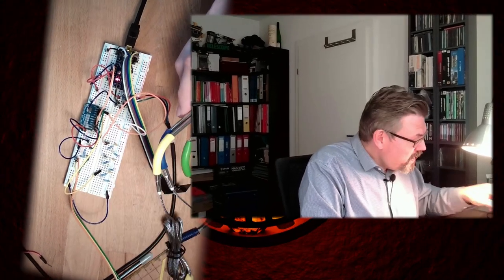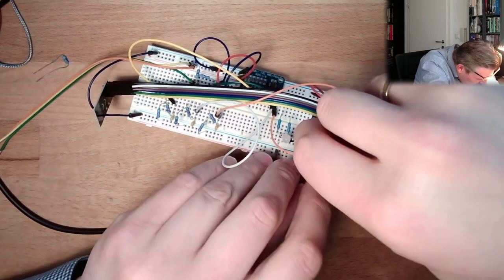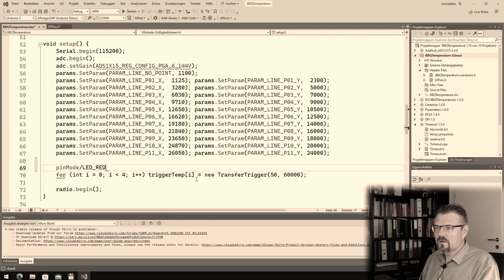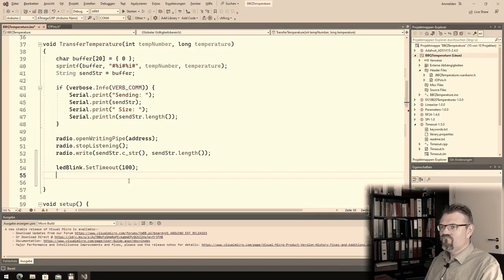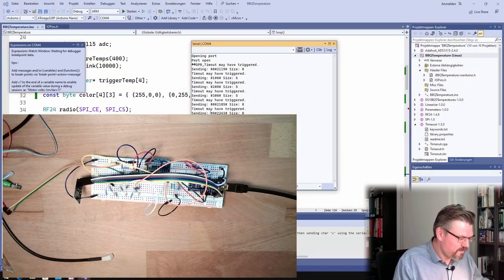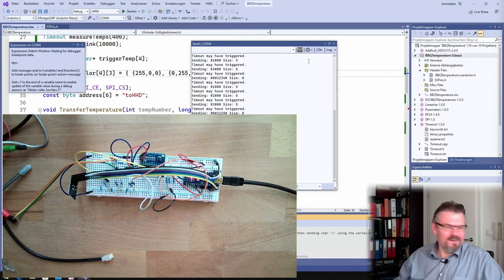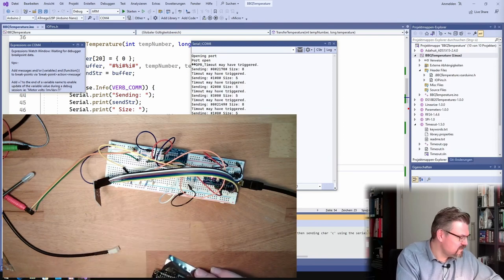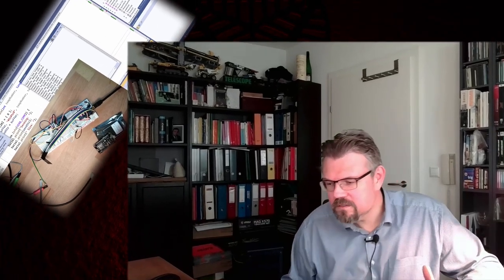PRBBQ 11: Send LED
I noticed that it is difficult to see if the station is sending or not. So I want to introduce a send LED which should not only blink, but gives some more information...